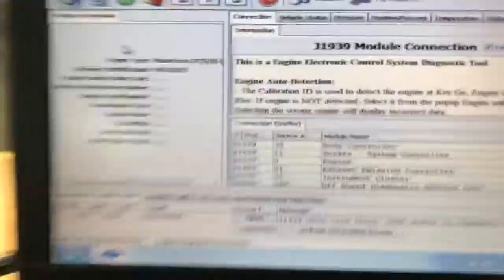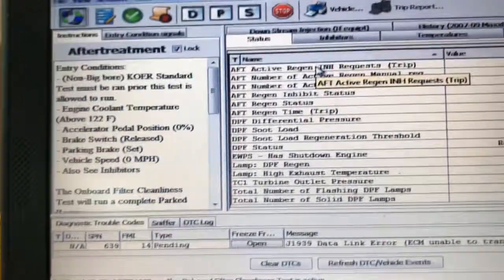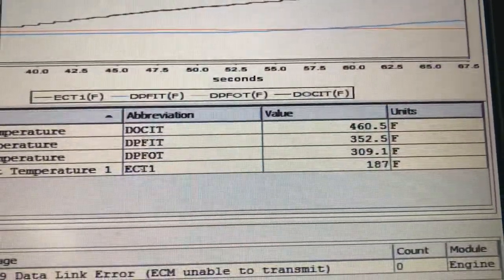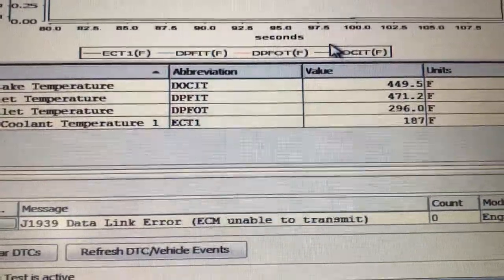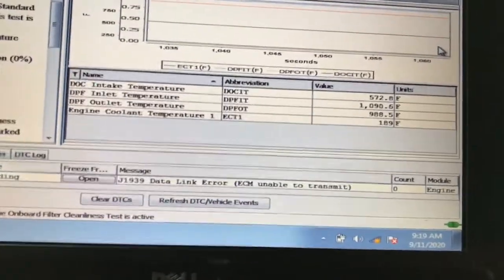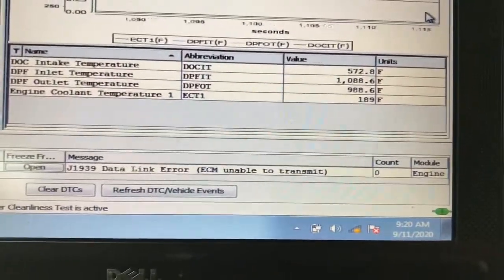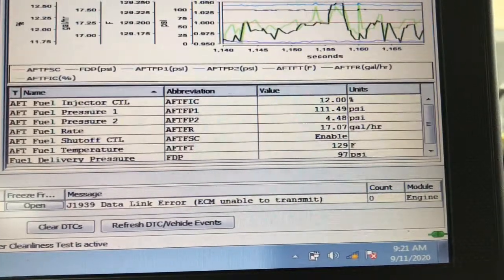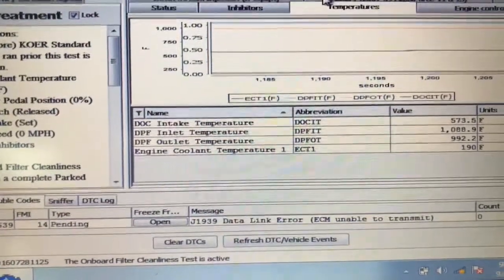Maxforce DT forced REGEN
Performing a forced regents
What to look for on the screen
Dpf regen
Low boost issue
No power issue